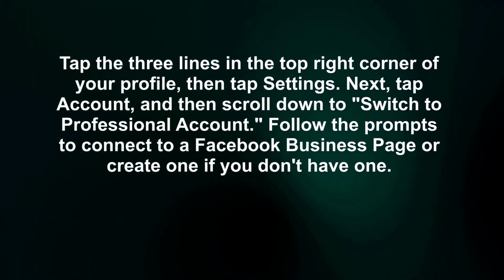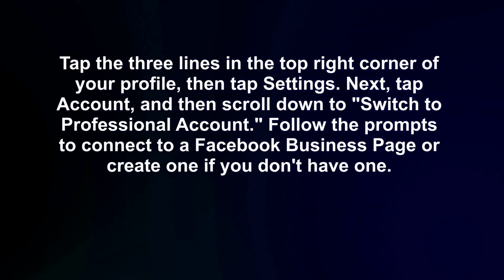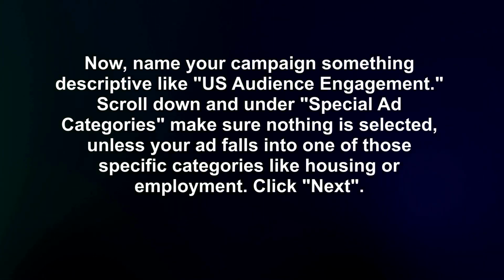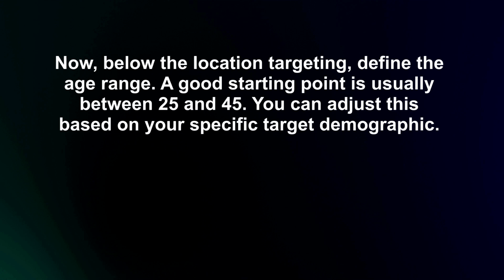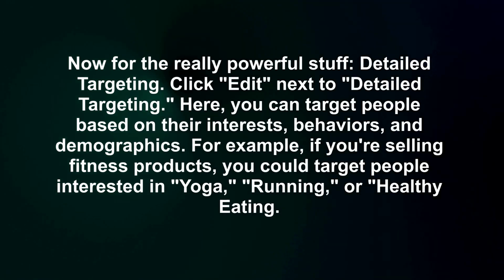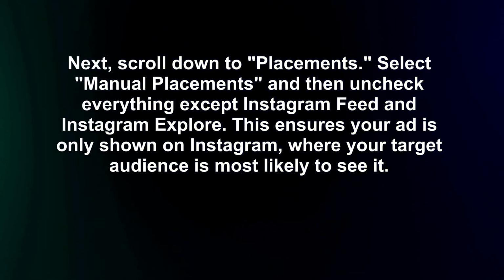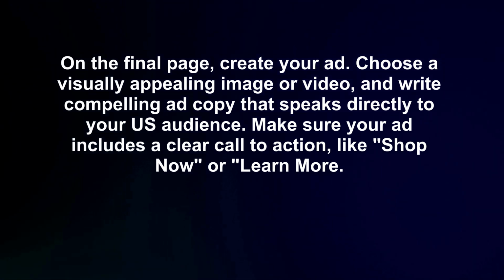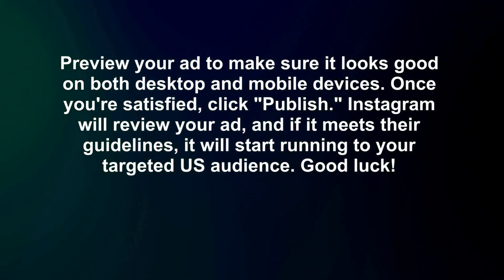Target Usa Audience On Instagram - NEW! Step by Step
Target Usa Audience On Instagram: Maximize your reach and engagement by effectively targeting the USA audience on Instagram. This guide explores various strategies, including using relevant hashtags, collaborating with influencers, and running targeted ad campaigns, to connect with your desired demographic within the United States. Boost your brand presence in the American market.

00:00 Intro
00:09 Instagram Business Account
00:25 Facebook Ads Manager
00:42 Campaign Objective
00:54 Campaign Details
01:07 Define US Audience
01:21 Age and Gender
01:31 Detailed Targeting
01:54 Placements
02:03 Budget and Schedule
02:12 Create Your Ad